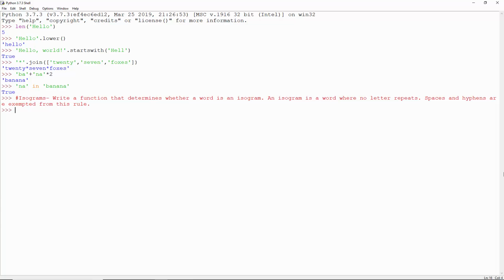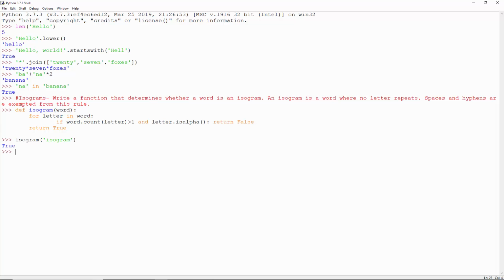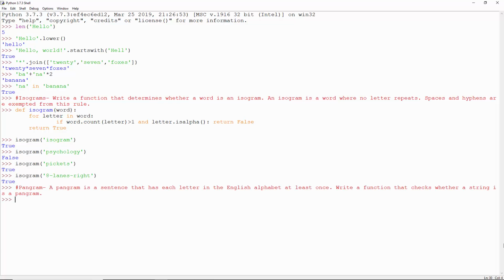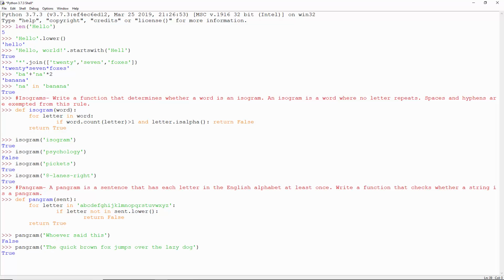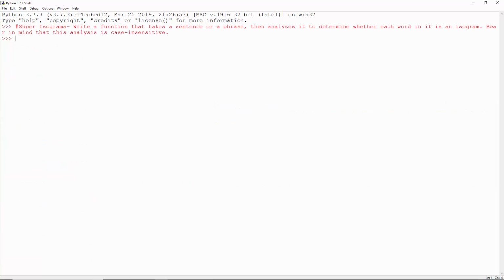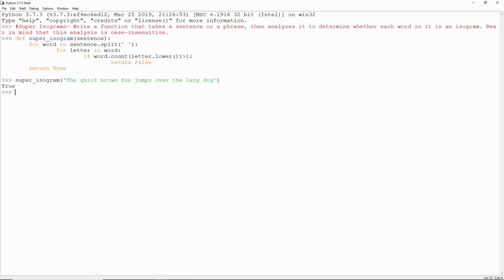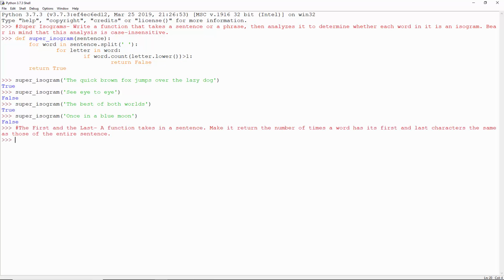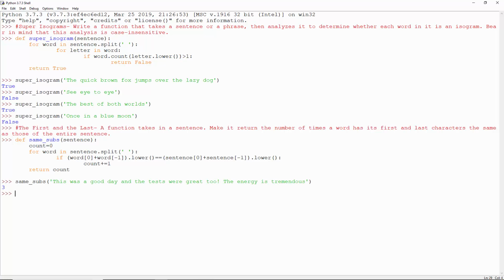Python String Functions & Operations Practical